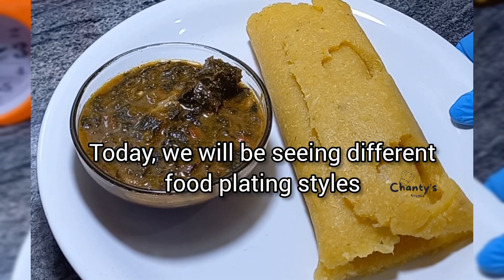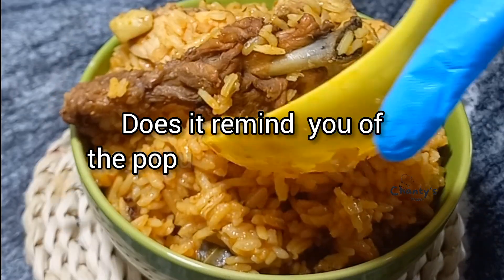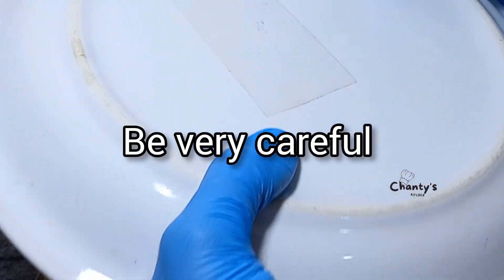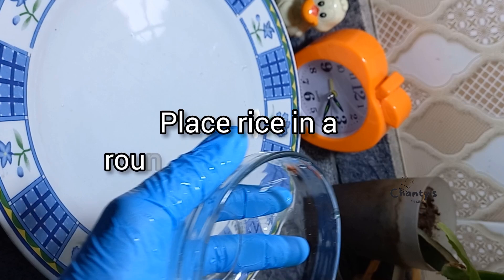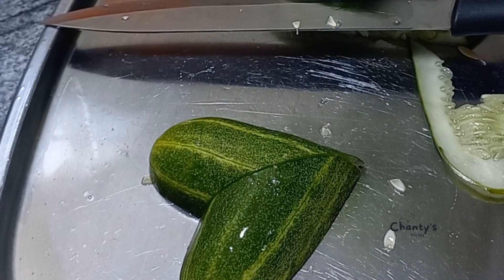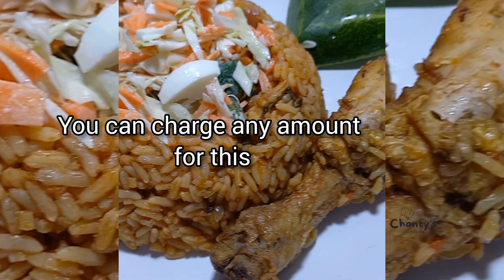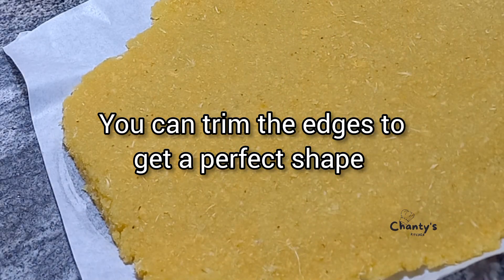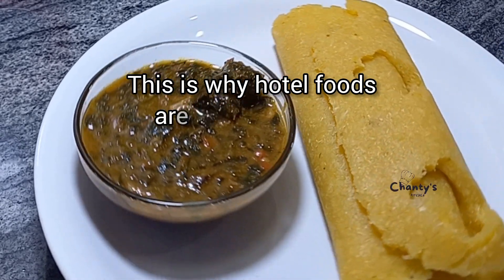Simple rice plating ideas/easy way to plate rice and Swallow/food plating ideas/hotel plating ideas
Was that 👆fun to watch? You can check out how to make some food (particularly Nigerian food).